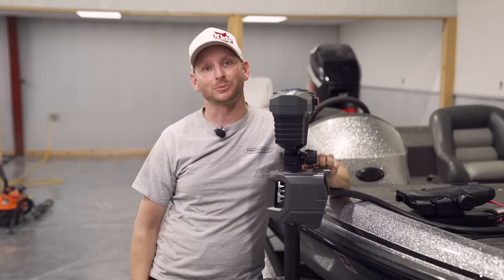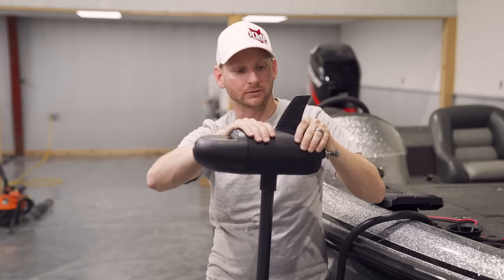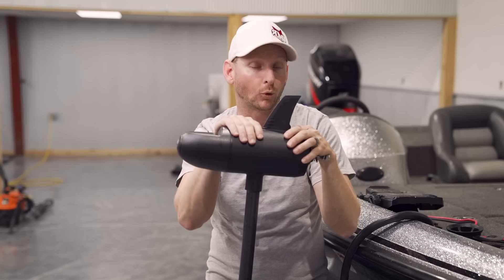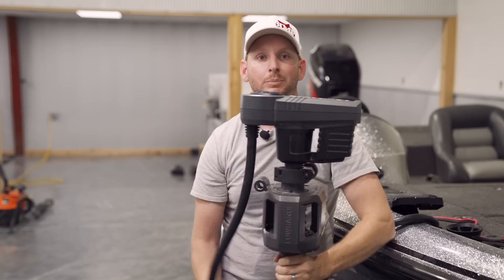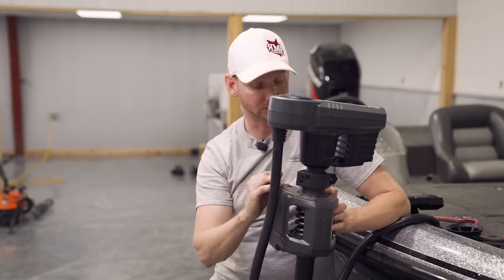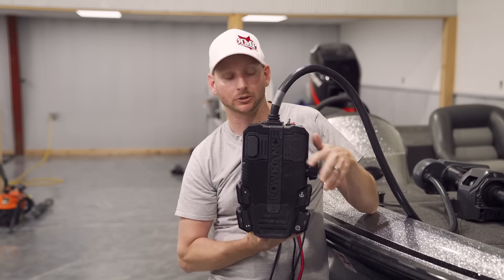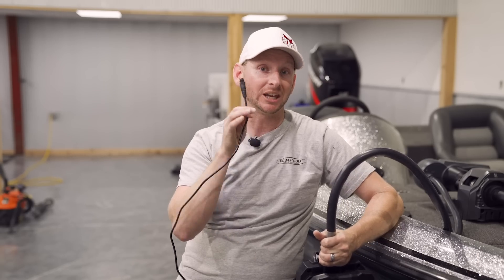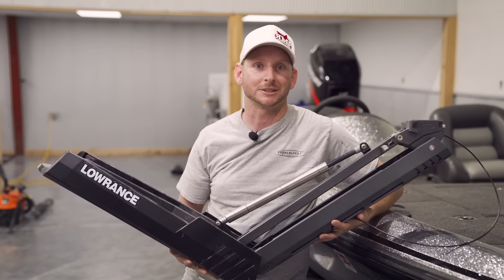Lowrance Ghost Trolling Motor Unboxing/Features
Check out the all new Lowrance Ghost Trolling Motor released at the 2019 iCast!  We go over the new release talking about the all new features and specs!